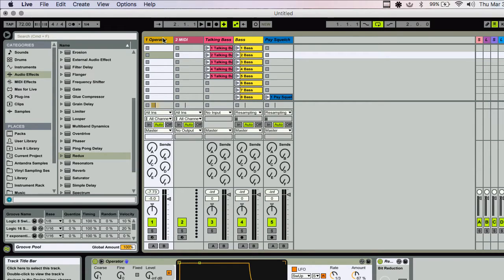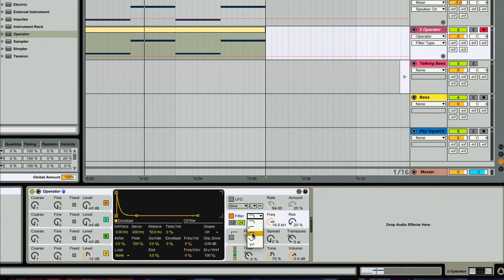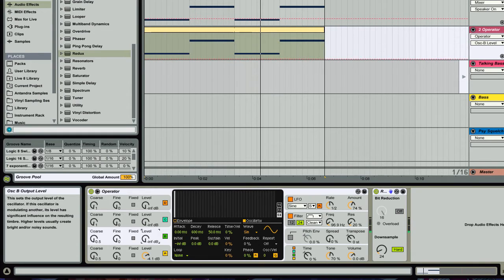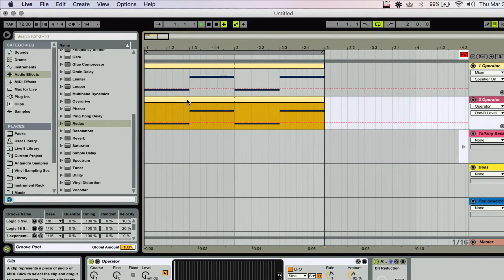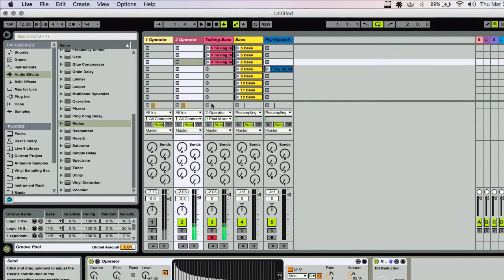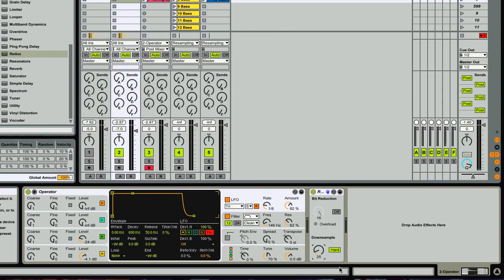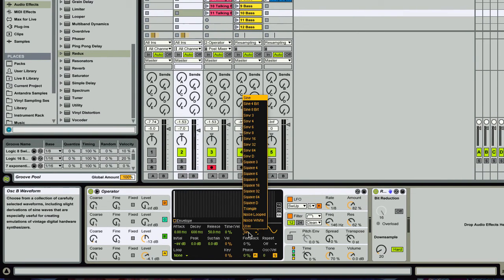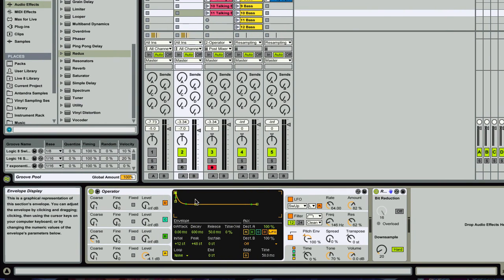Talking Bass Using Operator in Ableton Live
Here is a video on how to make talking bass in Ableton Live using Operator. You can download the sample pack on my website.

Ofima USB C Hub, MacBook Pro Air Adapter, 8-in-2 Thunderbolt 3 USB-C Adapter Hub

PYLE-PRO Laptop Stand (PLPTS26)

UGREEN Cell Phone Stand Holder

Avantree CP901 Gooseneck Phone Holder

M Audio Oxygen 49 Midi Keyboard:

Live 10 Suite & Push 2 Controller Bundle:

Akai Professional APC40MKII:

QuNexus Smart Sensor Keyboard Controller

(Renewed) Apple iPad 9.7 inches with WiFi 32GB- Space Gray (2017 Model) 5th Generation

OtterBox DEFENDER SERIES Case for iPad (5th Gen) / iPad (6th Gen) - Retail Packaging - BLACK

JBL Charge 3 Waterproof Portable Bluetooth Speaker (Black)